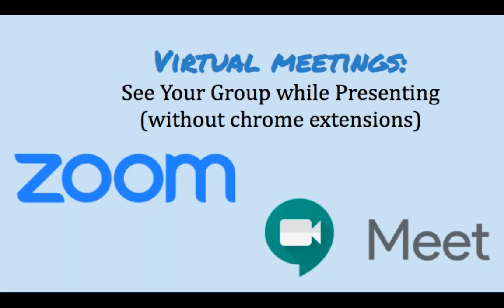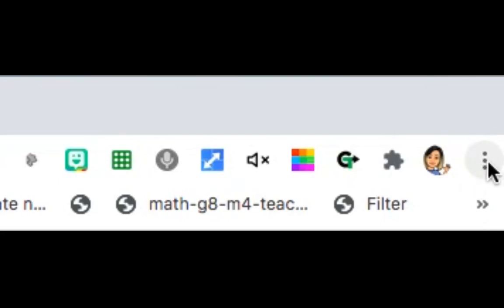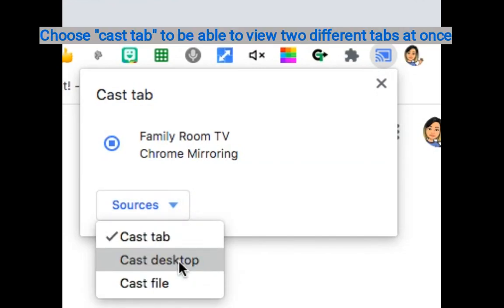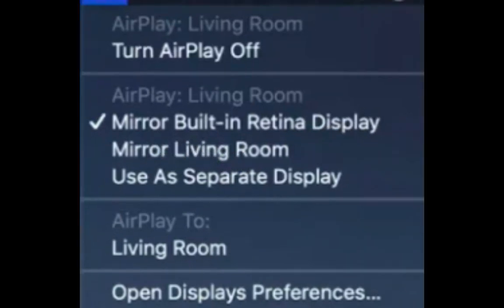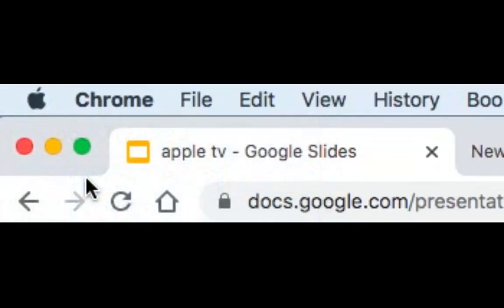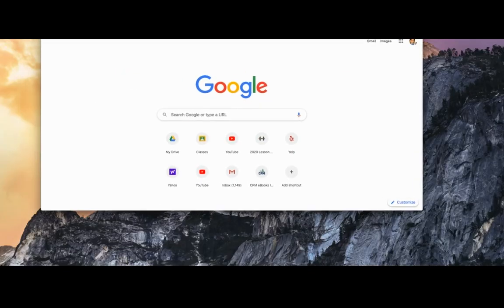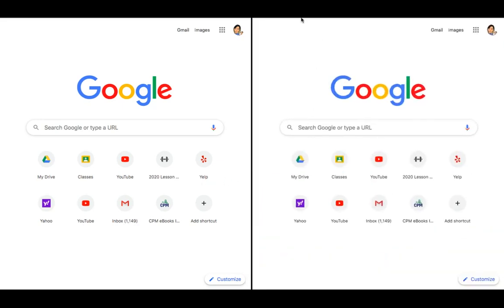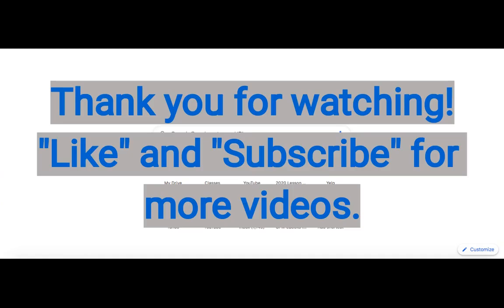4 Ways to see your students while presenting in Google Meet or Zoom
If you want to be able to see your meeting room while presenting in virtual meetings, I give you FOUR different ideas on what you can use. Put all those ideas together and you can even work more efficiently.